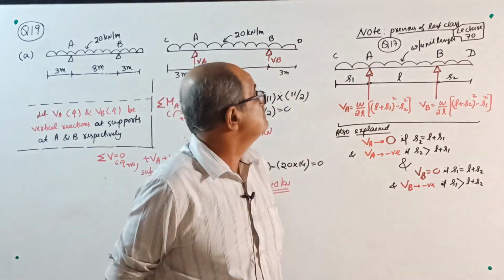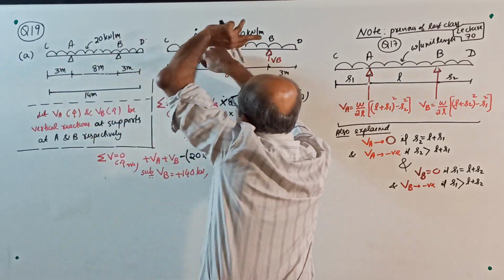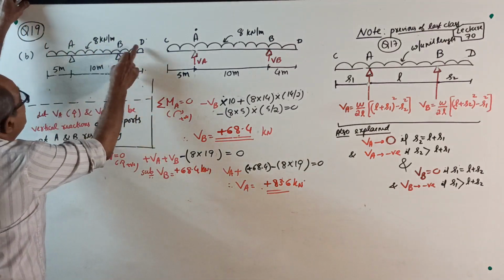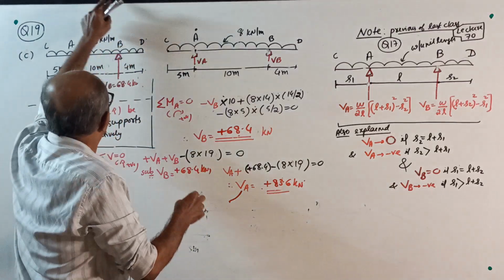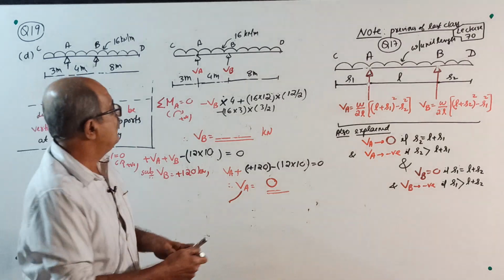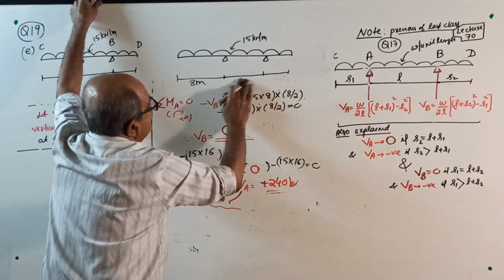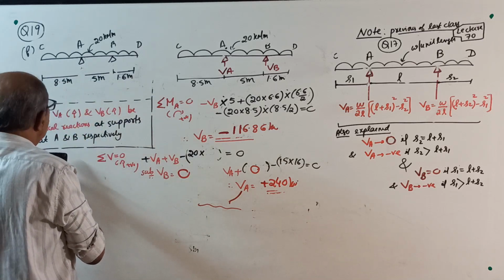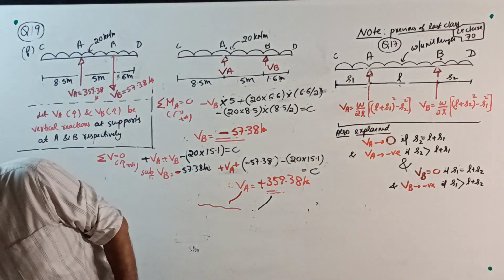Part:2/Lecture:72/once again for those who want complete knowledge/Support Reactions/Q19(6 examples)